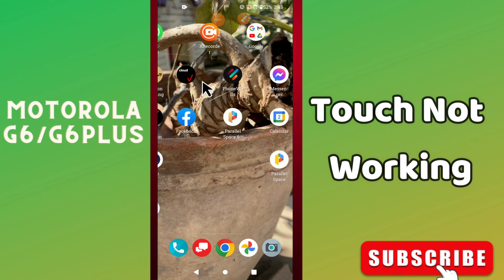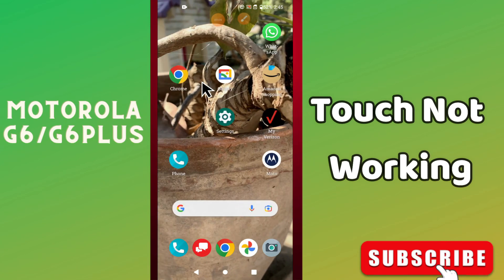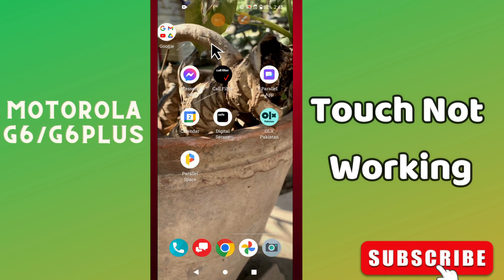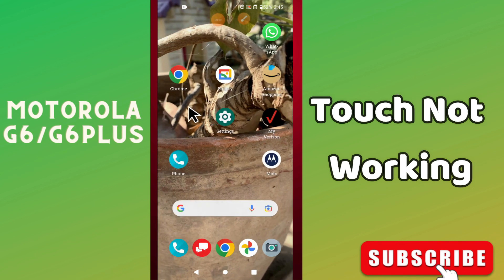Touch Not Working || How to solve touch problems || Touch not working issue fix Motorola G6, Plus